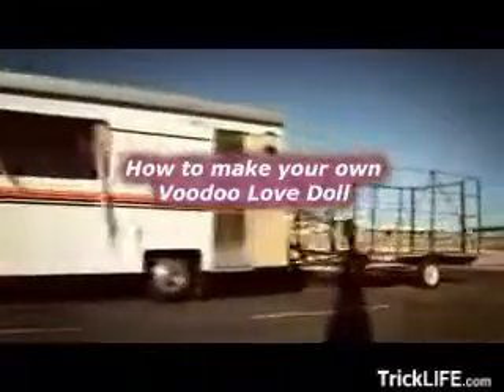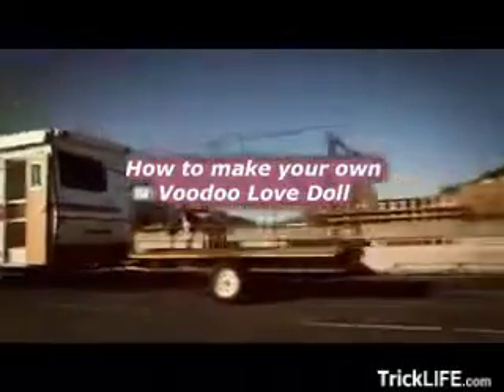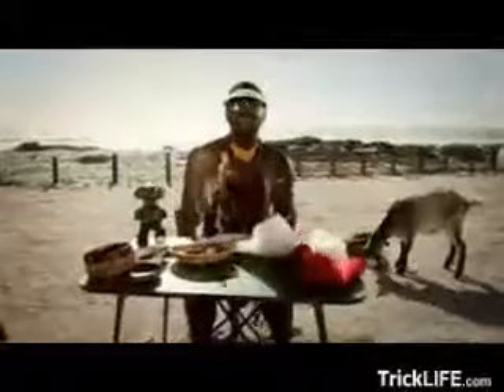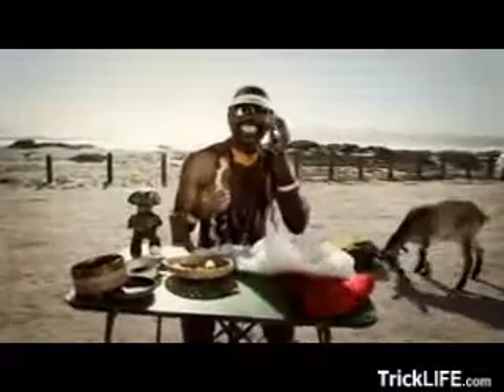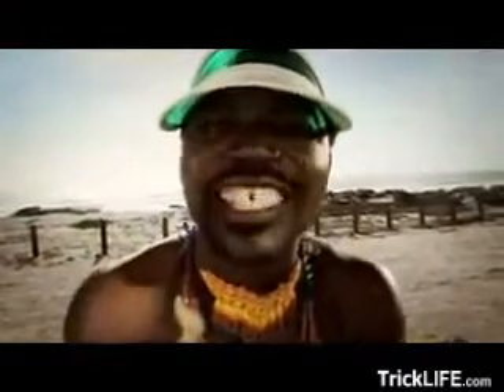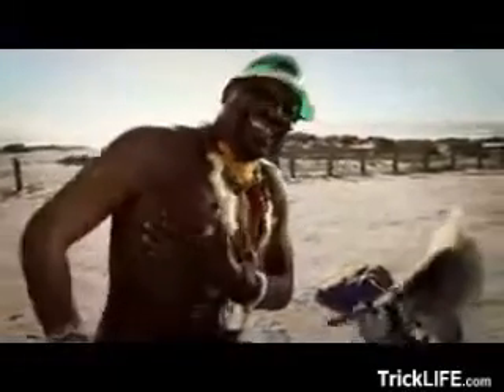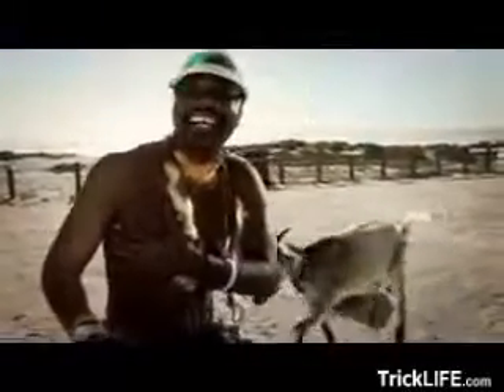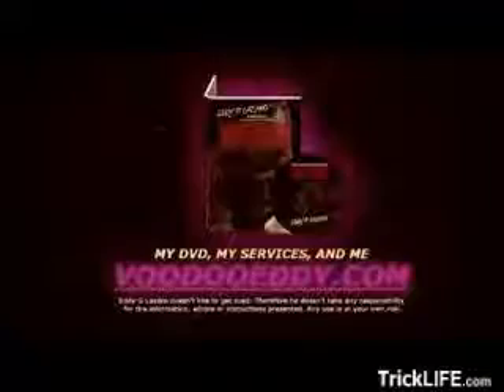how to make a voodoo love doll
voodoo